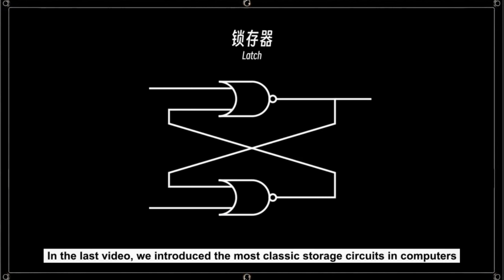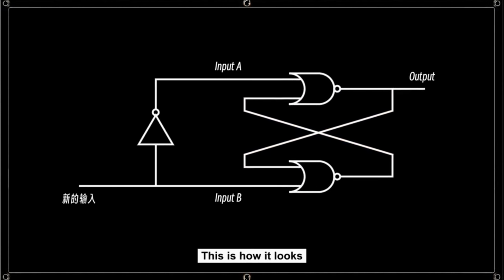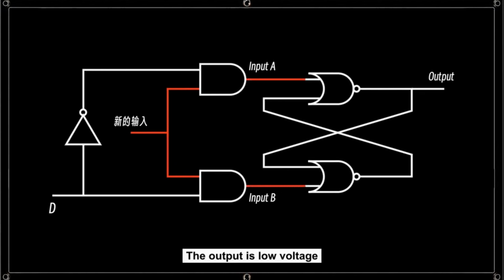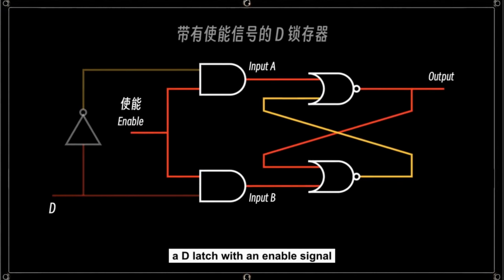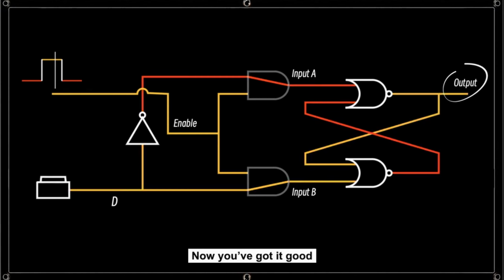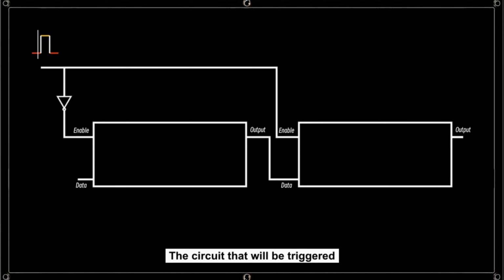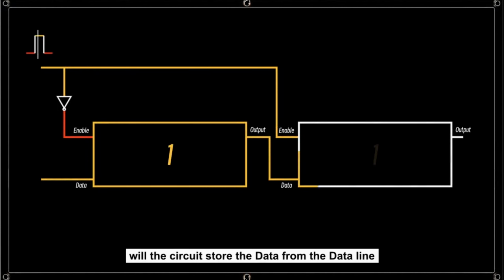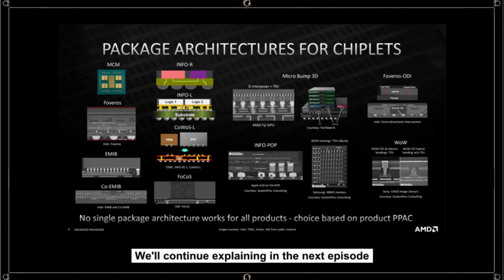"How does the CPU work?"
🇬🇧 Description of How a CPU Works (English):
The CPU (Central Processing Unit) is the "brain" of the computer. It processes instructions from software through three main steps:

Fetch: The CPU retrieves an instruction from memory (RAM).

Decode: The CPU analyzes the instruction to understand what to do.

Execute: The CPU carries out the instruction, such as performing a calculation or moving data.

This process happens billions of times per second. The CPU also works with memory and input/output devices to control the whole system.